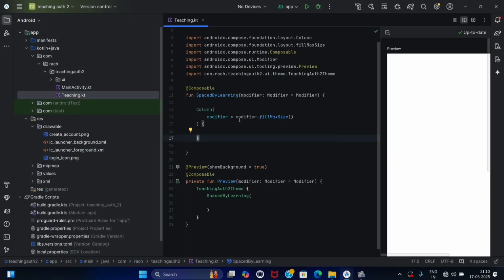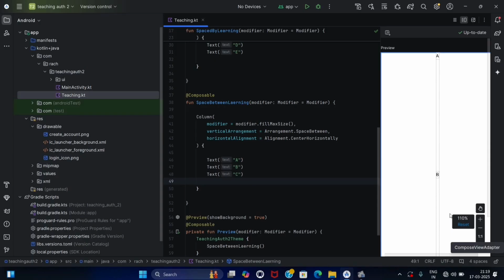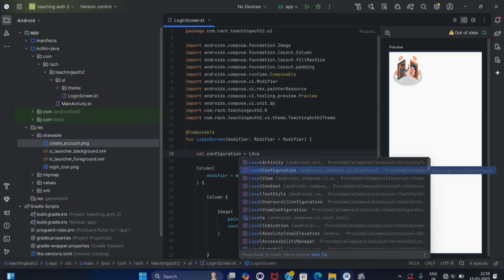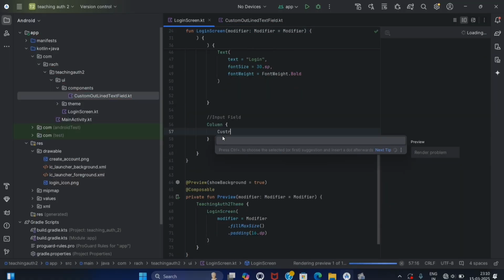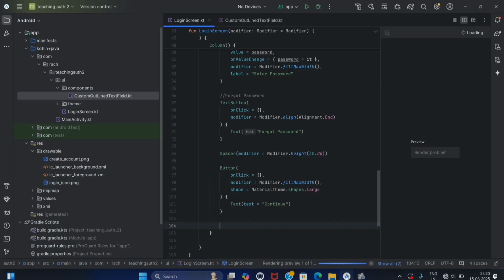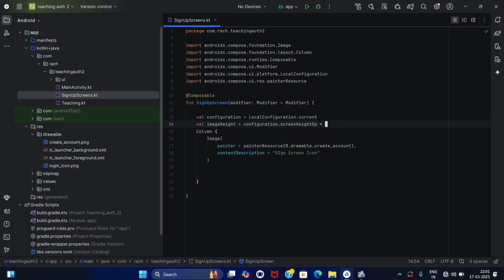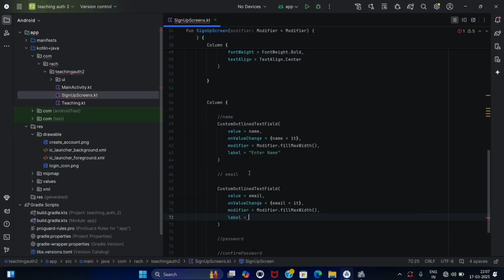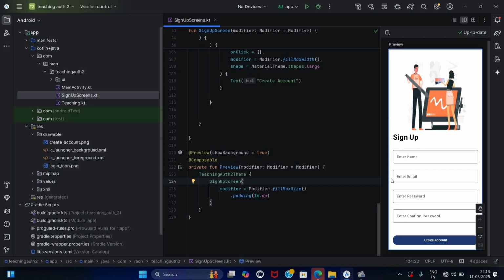Email Authentication Using Jetpack compose | Login and signup ui |Google Authentication| Android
Email Authentication Using Jetpack compose | Complete authentication |Google Authentication| Android

SignUp and login ui

Ready to take your Android UI skills to the next level? In this video, we build a stunning Login and Signup UI using Jetpack Compose — the modern UI toolkit that’s changing the way Android apps are designed in 2025!

Forget XML! With Jetpack Compose + Kotlin, we create clean, responsive, and beautiful authentication screens that work seamlessly across devices. If you're working on a real-world app, preparing for an internship, or want to level up your Android skills, this video is a must-watch!

What you’ll learn:

Modern UI design with Material 3 in Jetpack Compose

Creating reusable and scalable composable functions

Navigation between Login and Signup screens

Best practices for clean and efficient UI coding

Eye-catching layout and smooth user experience

This project is perfect for portfolio building, client apps, or your next big startup idea. All code is beginner-friendly, well-commented, and easy to follow.